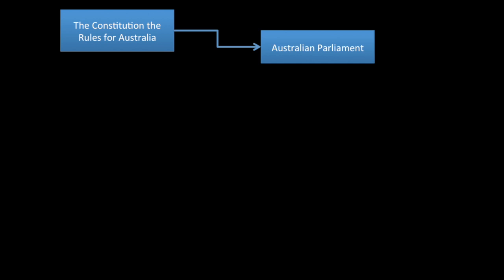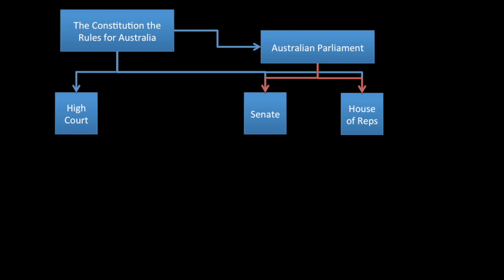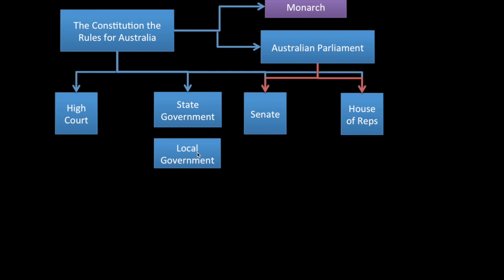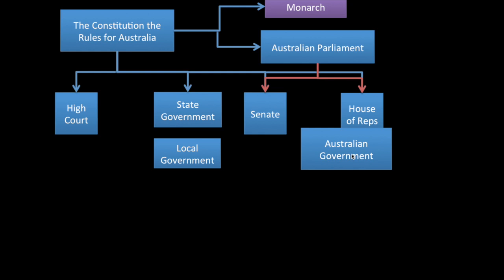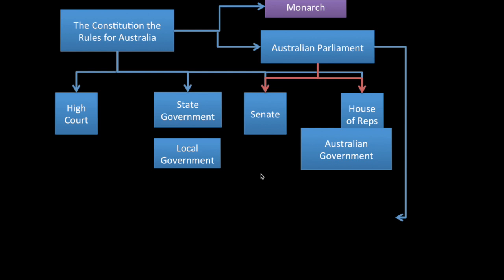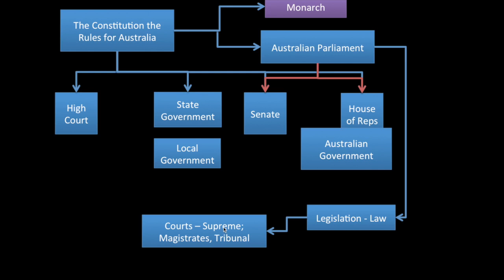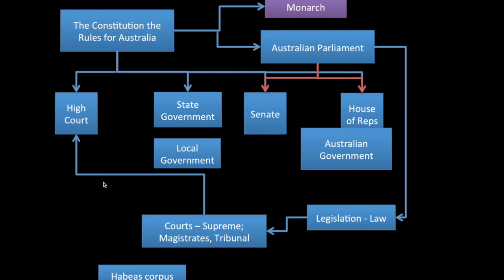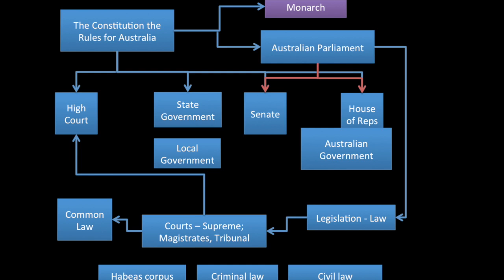Year 9 Summary Civics